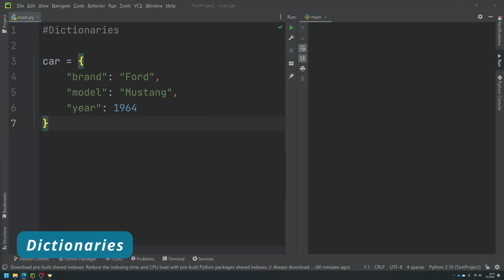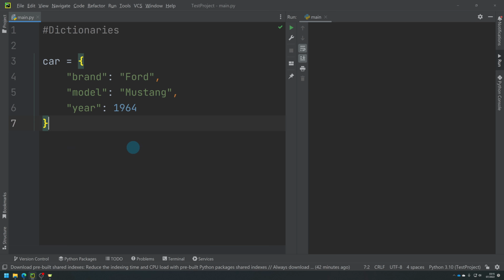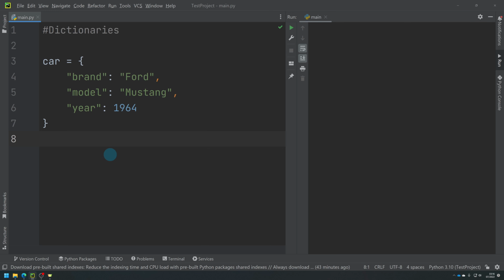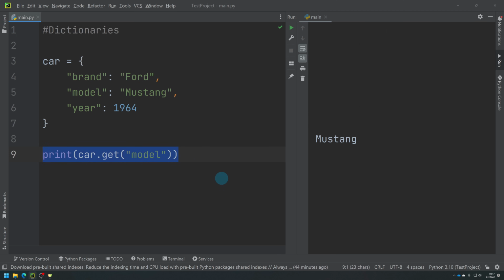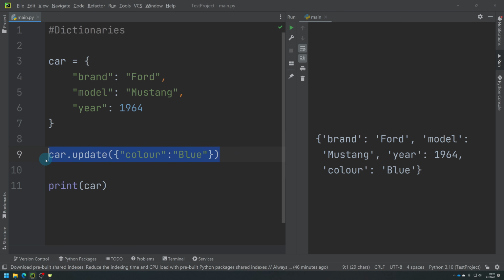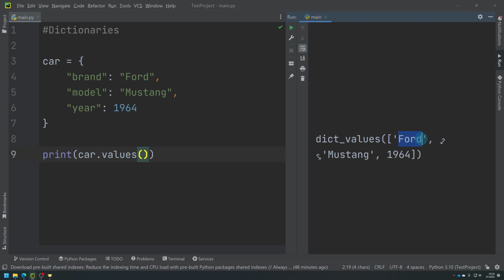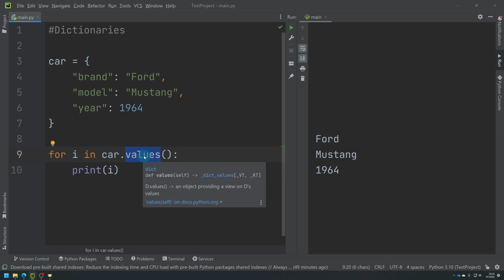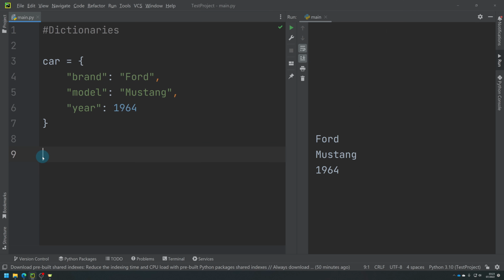Python For Beginners - Dictionaries Explained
00:00 - Start
00:01 - Explaining what Dictionaries are
00:33 - Difference between lists and dictionaries
02:04 - Different ways to write a list to improve code readability
03:02 - How to output a whoel dictionary
03:26 - How to output a single item from a dictionary
04:44 - Adding a new item to a dictionary
05:07 - Updating an item in a dictionary
07:14 - Outputting all the values from a dictionary
07:30 - Outputting all the keys from a dictionary
07:45 - Outputting all the items in a dictionary
08:04 - Using a loop to go through the items in a dictionary